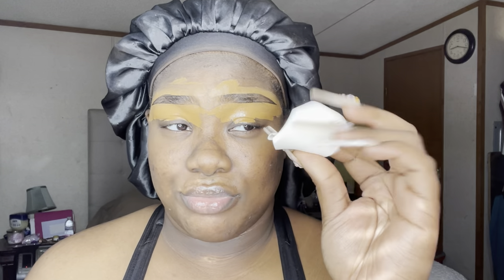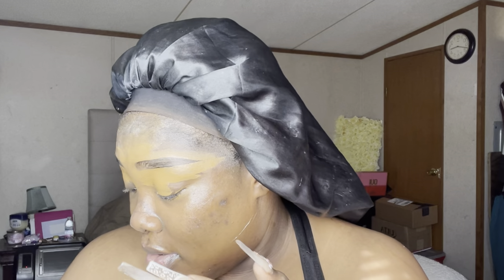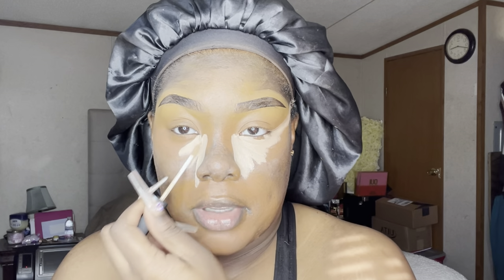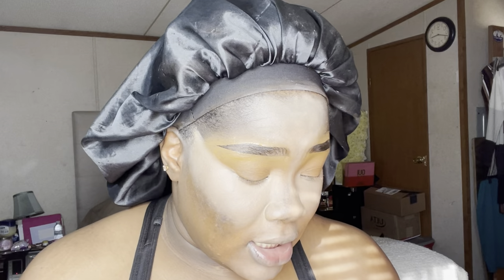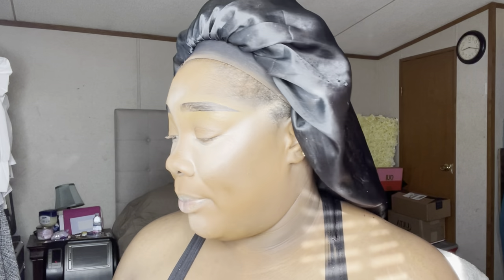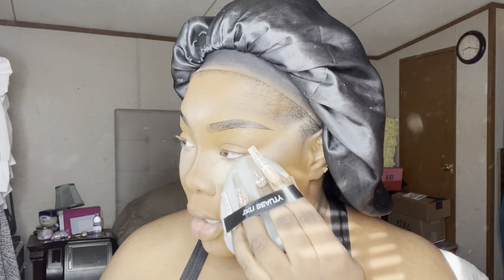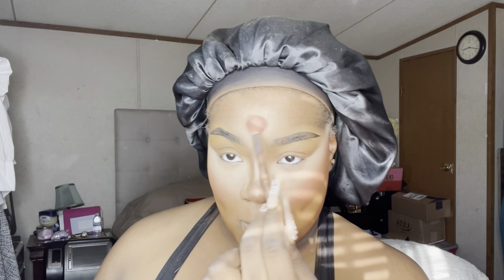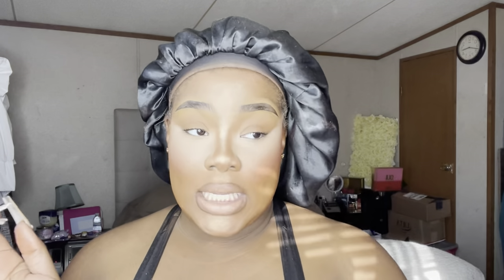FENTY BEAUTY PRO FILT’R SOFT MATTE POWDER FOUNDATION REVIEW! 🤎✨|Must See Review Video! Erica Danley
Can you BELIEVE IT?? This is a POWDER FOUNDATION!! I finally did a review on the new Fenty Beauty Pro Filtr Soft Matte Powder Foundation! Rihanna really deserves a Nobel Peace Prize or something for this cause y’all I am absolutely completely obsessed! This face is giving y’all seriously. I wouldn’t believe that this is a powder foundation just looking at it myself. Fenty Beauty has done it again with another game changer and thus maybe my new favorite foundation seriously! Tell me your thoughts of this look down below, and don’t forget to like and subscribe and turn those post notifications on cause I’m posting like every other day and I promise you don’t wanna miss anything!! I have more foundation and product reviews on the way y’all! I love y’all so much! - Erica 🤍

LIP COMBOS YOU NEED TO TRY IMMEDIATELY! LIPSTICKS FOR BROWN SKIN, My Go To Lip Looks

•Products
Fenty Beauty Pro Filtr Soft Matte Powder Foundation in 440
Fenty Beauty Mocha Mami Bronzer
Fenty Beauty Hustla Baby Highlighter
Fenty Beauty Up 2 No Good Lipstick
Fenty Beauty Cream Gloss Bomb
Kkw Nude 3 Lipliner
Peter Thomas Roth Hyaluronic Cloud Moisturizer
Milk Hydrogrip Primer
Elf Matte Primer
Nars Radiant Concealer in Custard
Laura Mercer Translucent Honey Powder
Juvias Place Zulu Palette for Blush
Mac Fix Plus Spray
Nars Extreme Climax Mascara
Dragun Beauty Dragun Fire Color Corrector